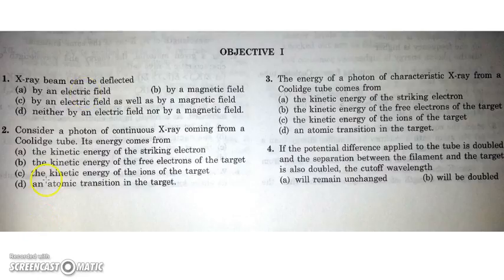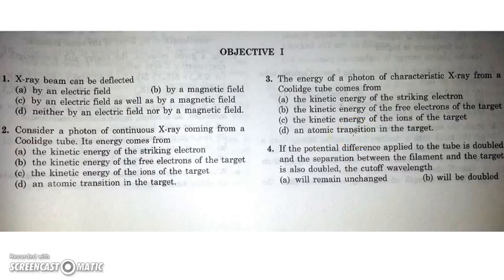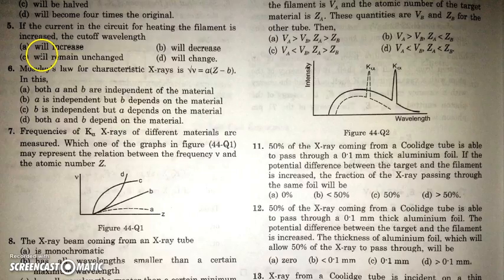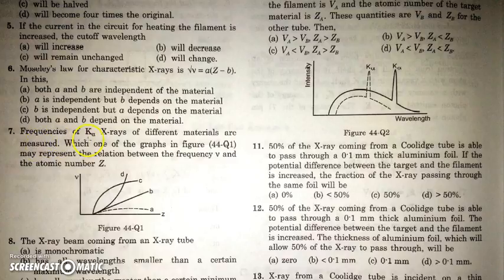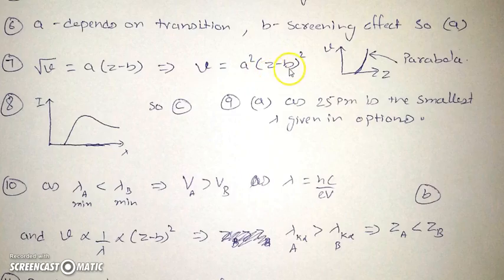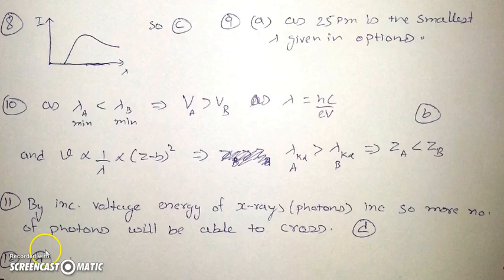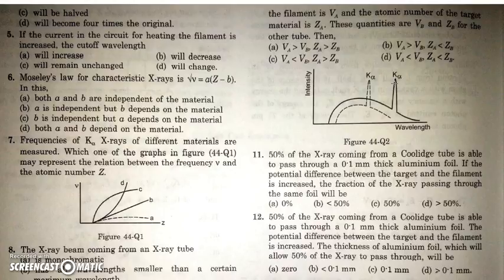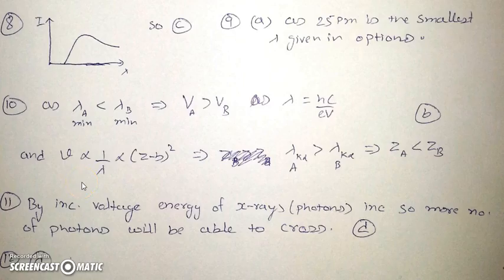H C VERMA OBJECTIVE 1 X RAYS